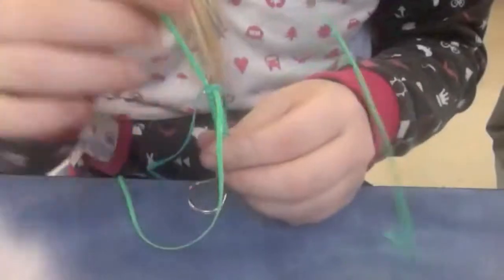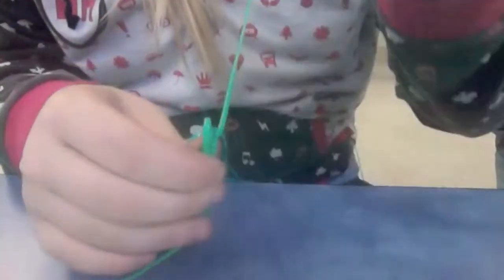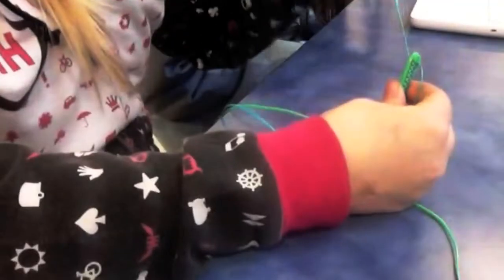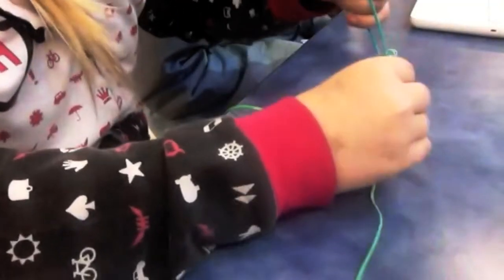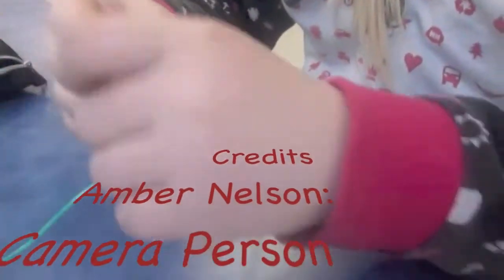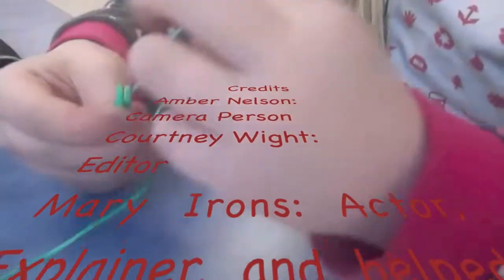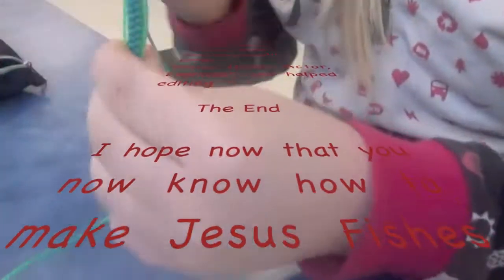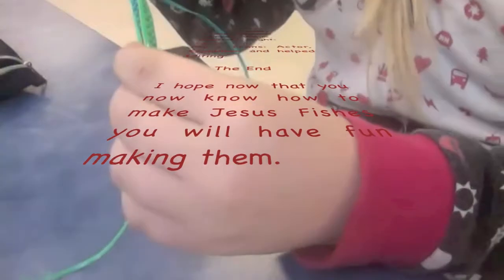How to make a Jesus Fish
This is something that I had to do for a dumb music project, and since I didn't get any help from my partners I decided to put it on here without their opinion. Aren't I such a great friend?